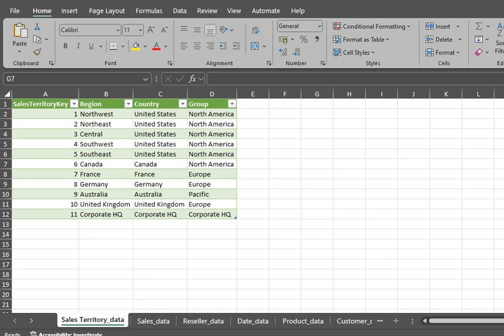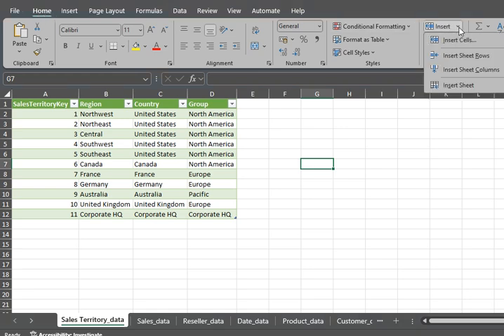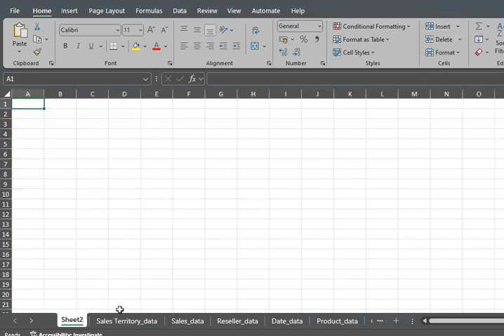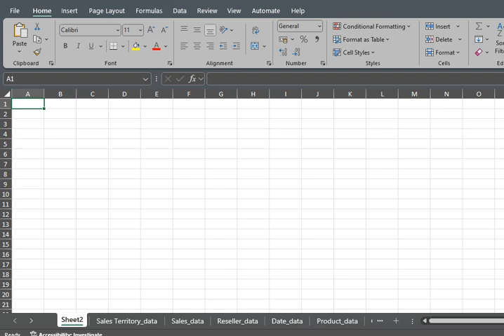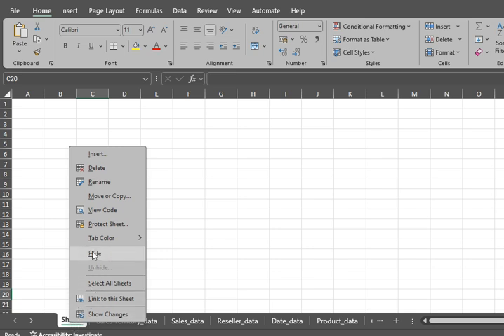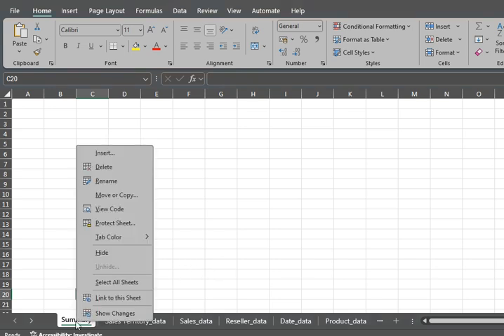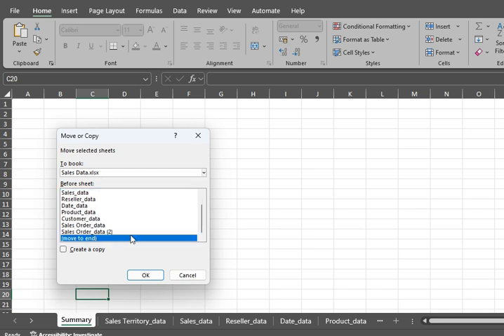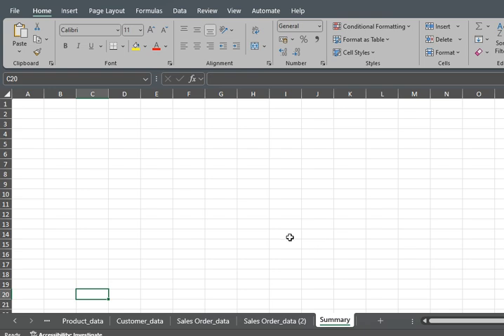How to Insert, Rename, Move, and Delete Worksheets in Excel | Excel Basics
In this video, I'll show you how to easily manage worksheets in Excel. Learn the quick steps to insert new sheets, rename them, move them around, and delete sheets you no longer need. This simple tutorial is perfect for beginners who want to stay organized and make the most of Excel. Let’s make Excel easier!

👉 What You'll Learn:

Inserting new worksheets
Renaming sheets for easy identification
Moving sheets within your workbook
Deleting sheets in a few simple clicks